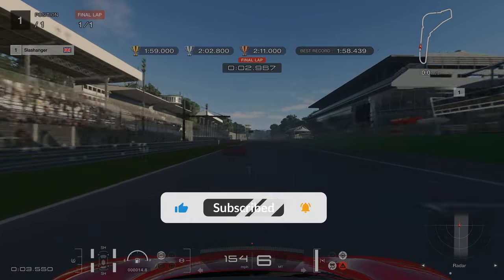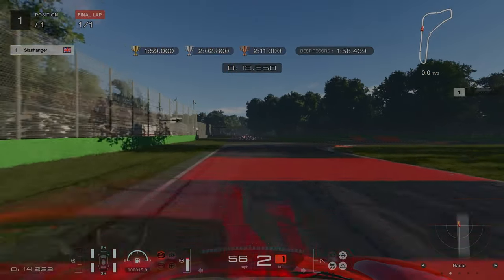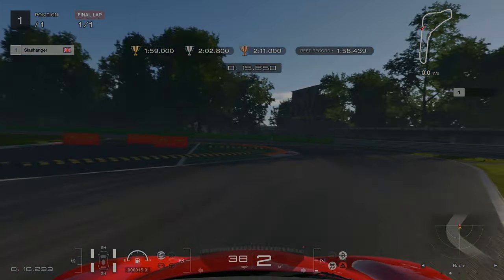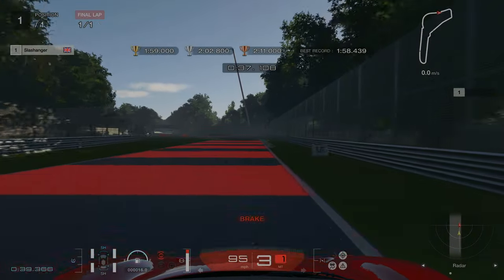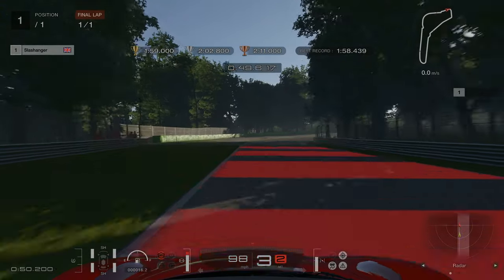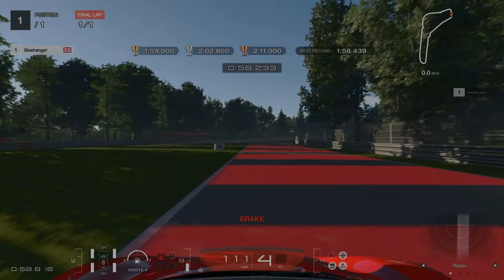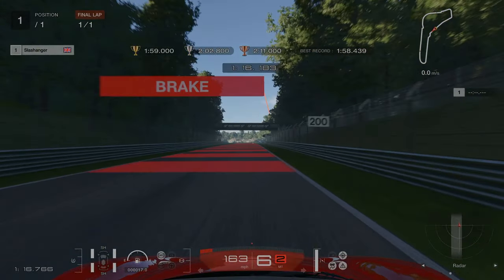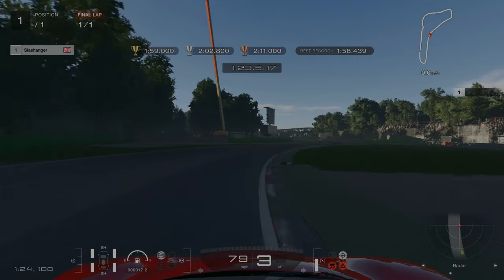How to GOLD Super Licence S2 | Gran Tursimo 7 | (After 1.52 Patch)